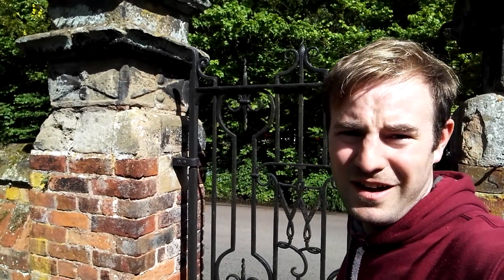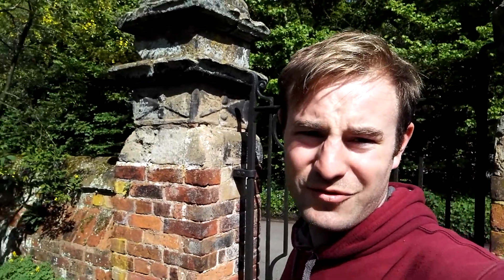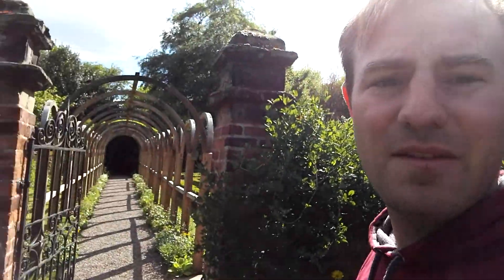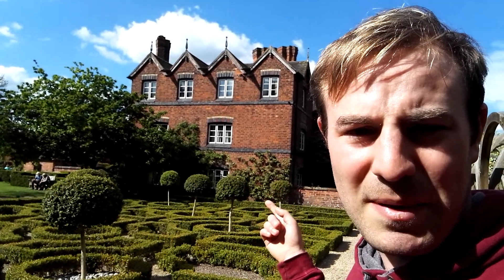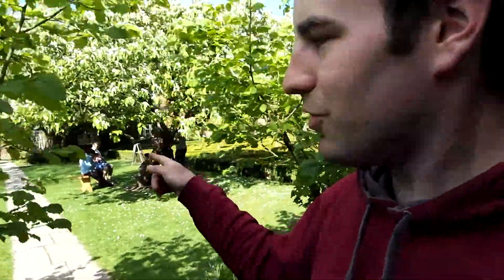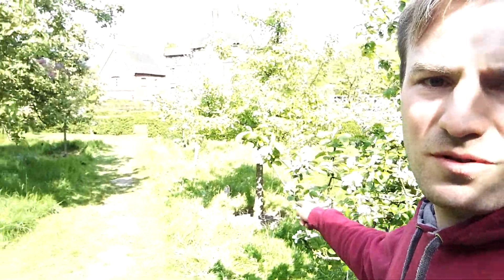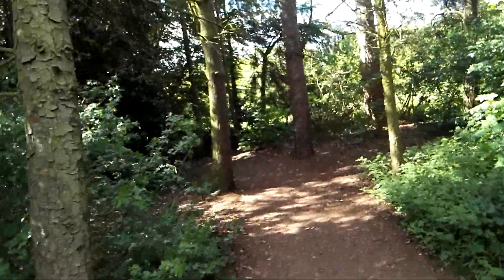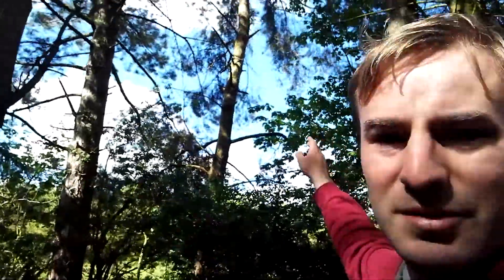Exploring the grounds at Mosley Old Hall which has a fantastic treehouse!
Now in the hands of the National Trust, this farm house helped hide King Charles II of England when he went on the run to France following his defeat at the Battle of Worcester in 1651.